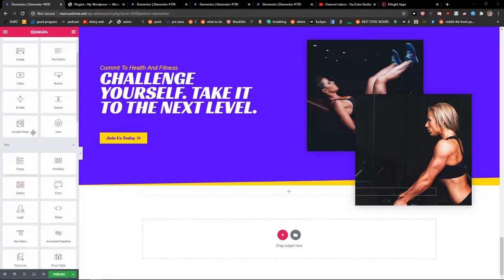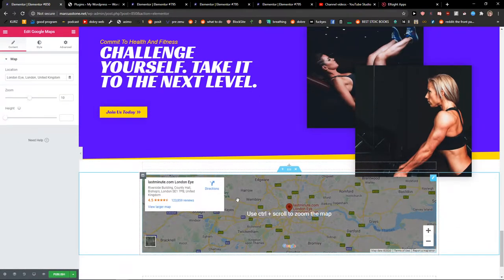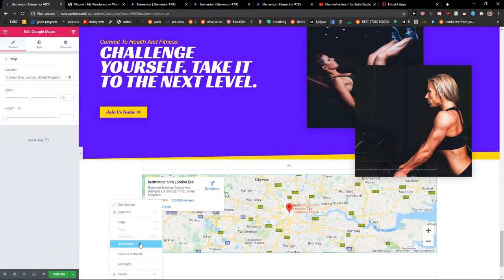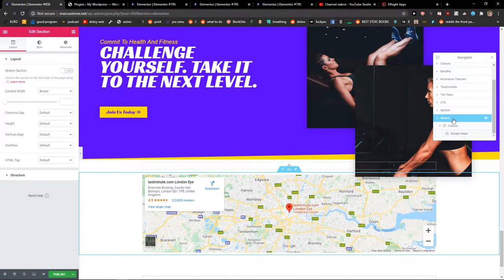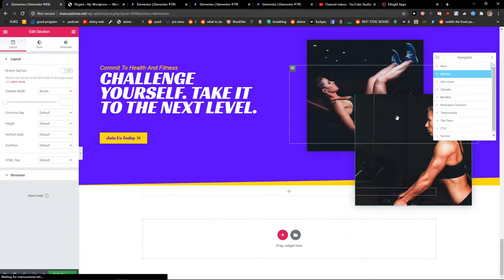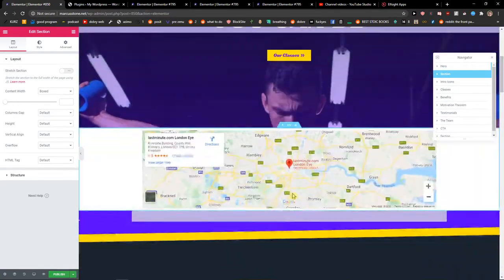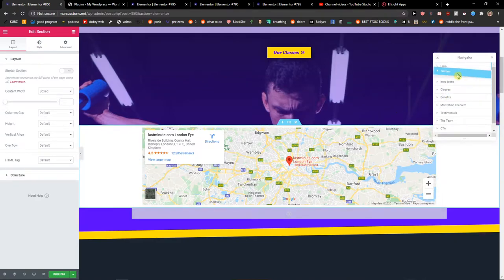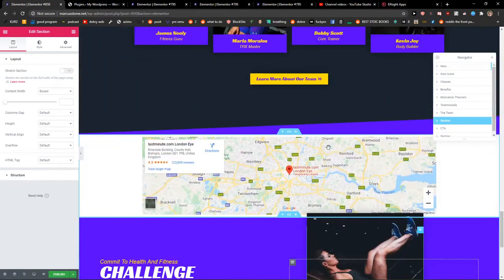How To Move Sections In Elementor